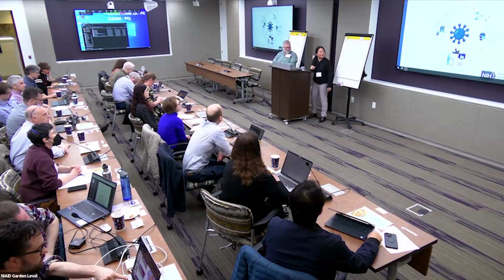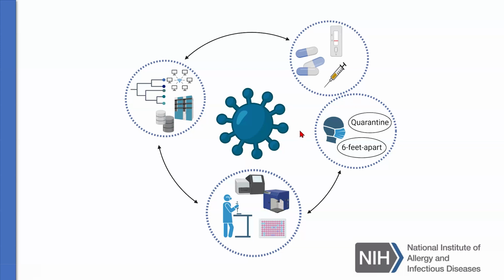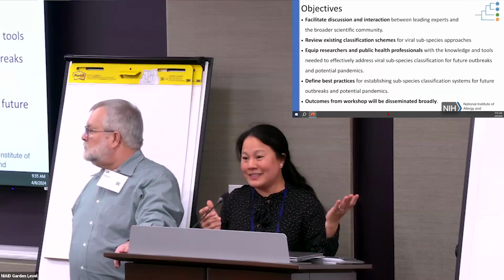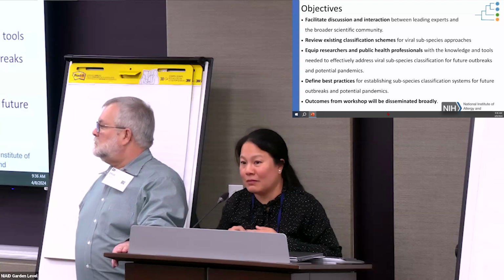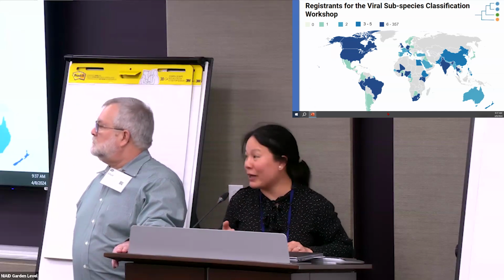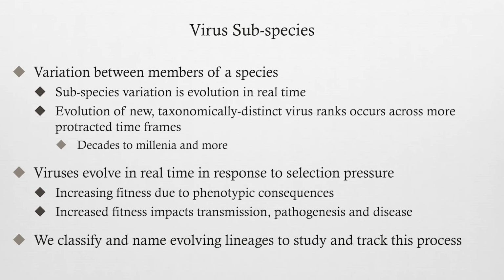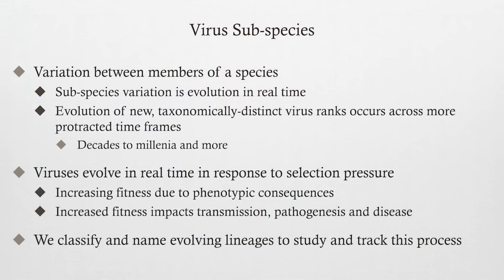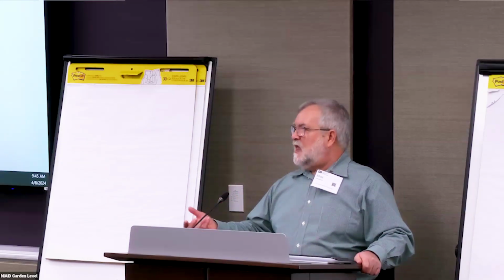Welcome and Introduction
Goals, Expectations, and Logistics
Kicking off April 8, Day 1: Virus Sub-species Classification: What and Why